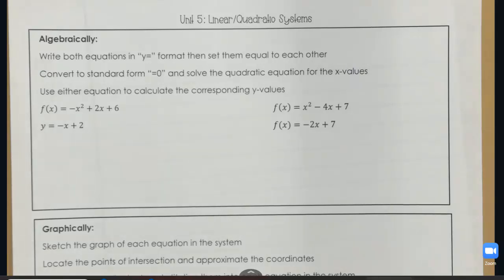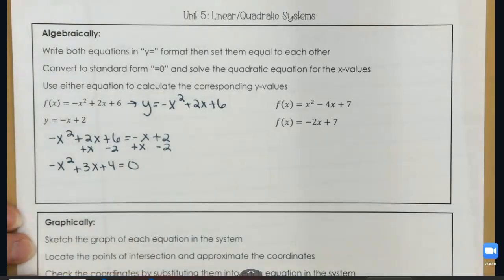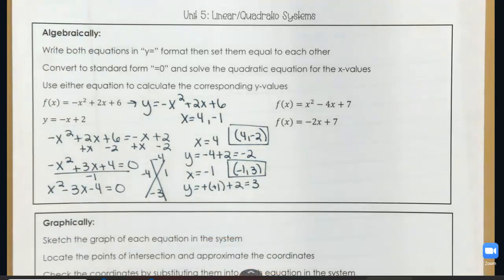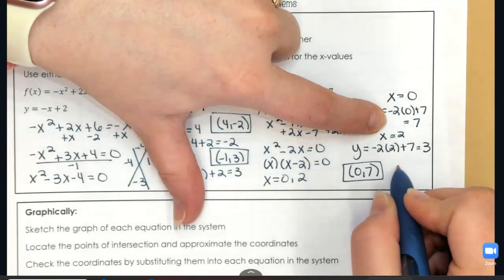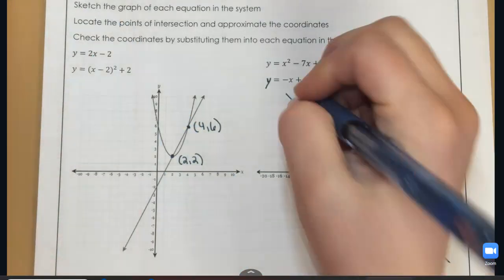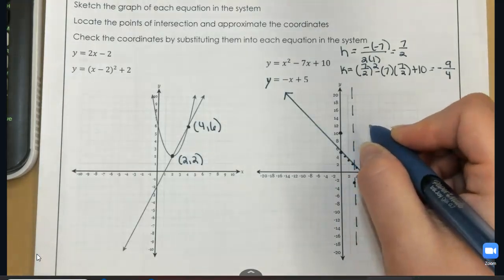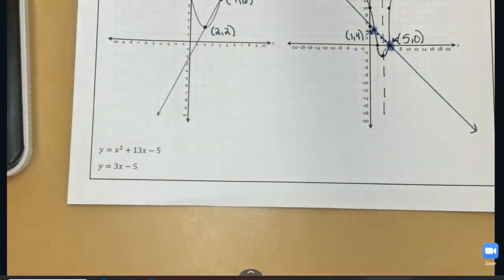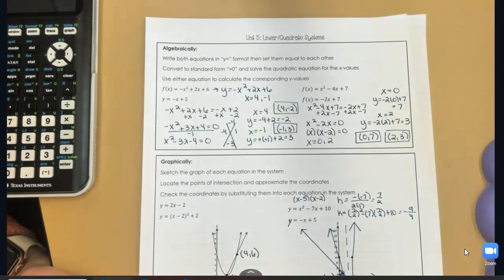Linear and Quadratic System